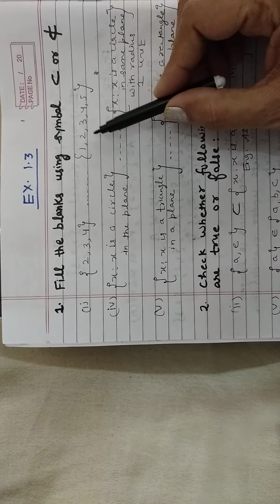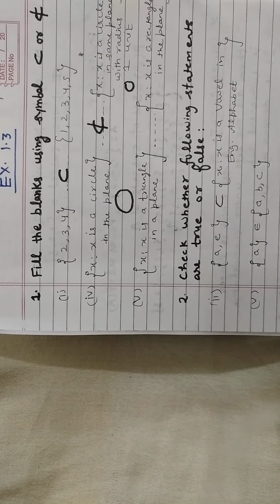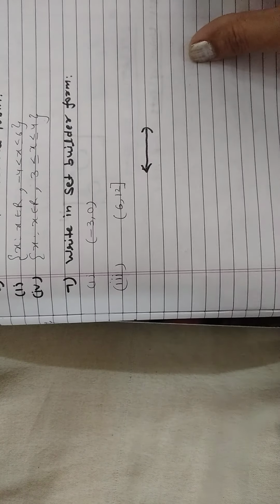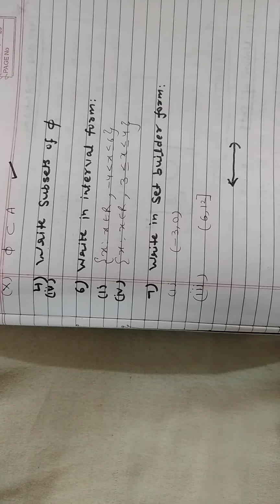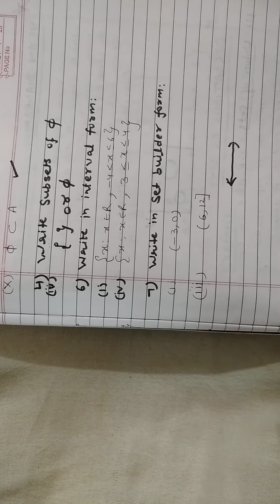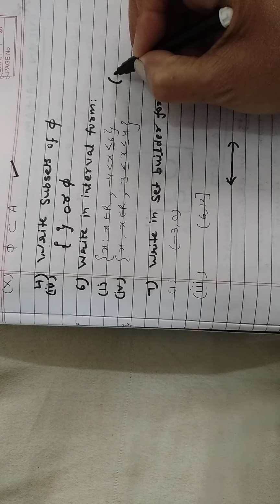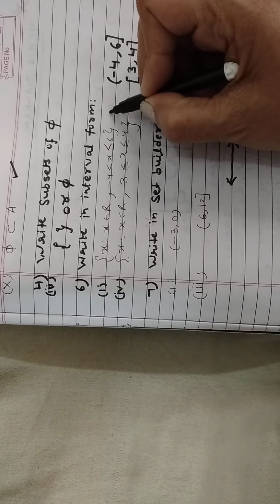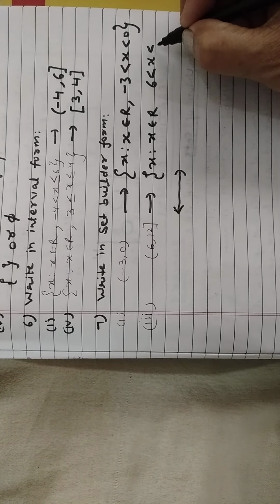Class11th ( Maths) ch.1 Module 7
Sets(ex.1.3)